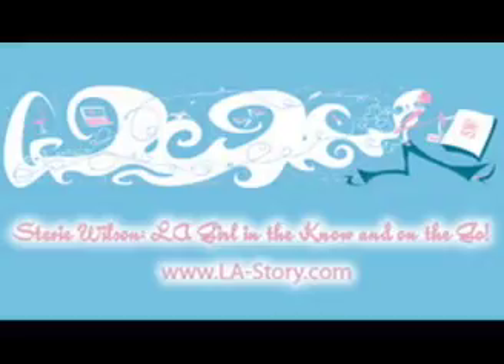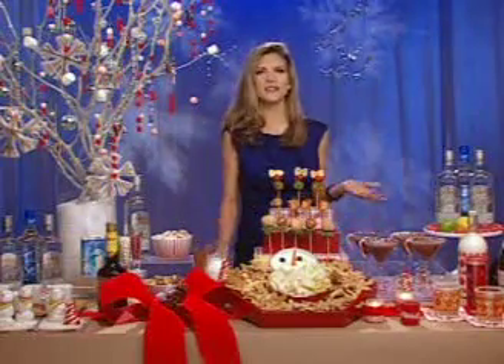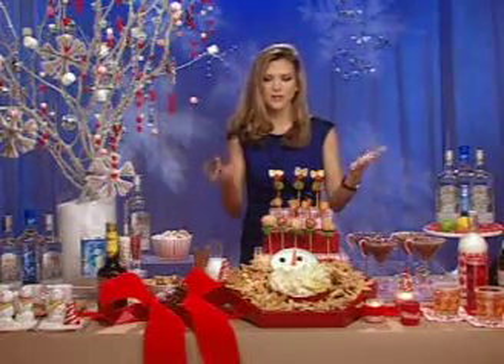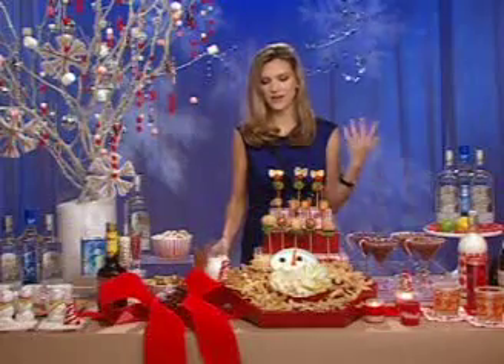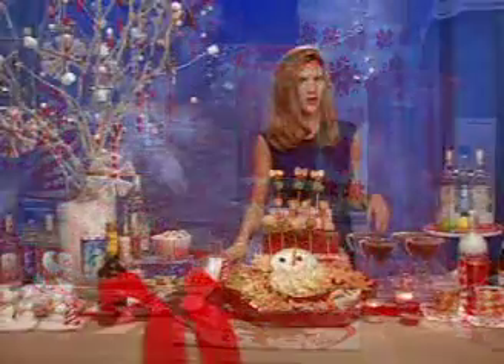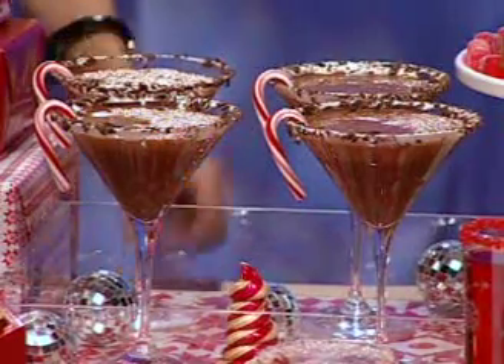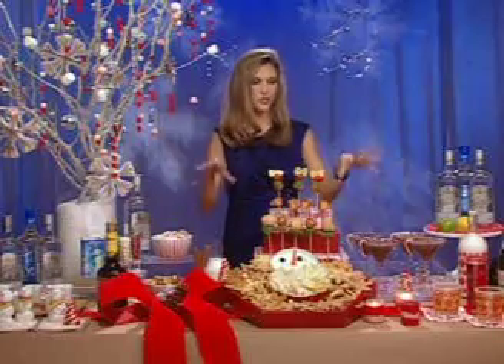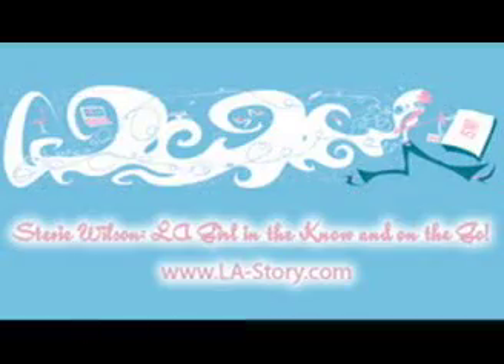Celebrity Event Planner Cathy Riva Gives Tips on How to Make a Holiday Party Easy & Fun!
Celebrity party planner Cathy Riva is chock full of great ideas. She made it seem like a snap to have a unique presentation, what to serve and what drinks to serve. It's sounds delicious too
want more 411? Hit SauzaTequila.com